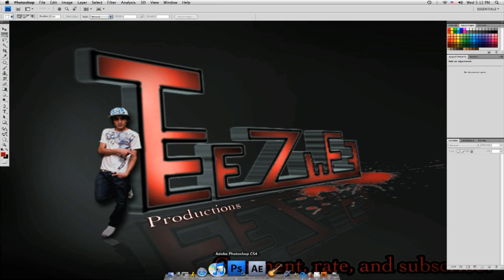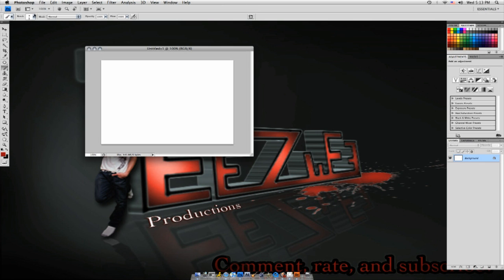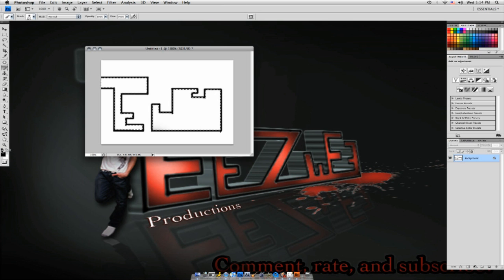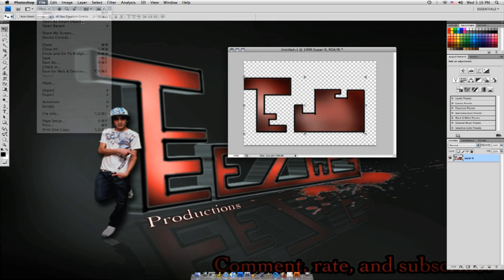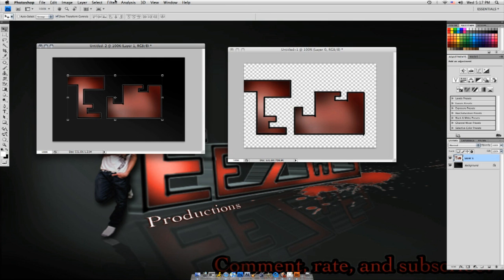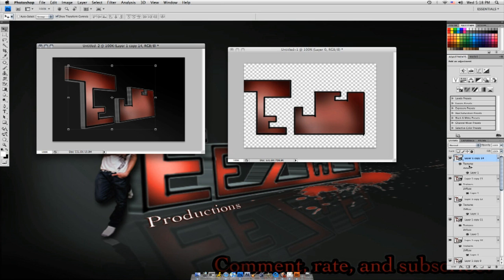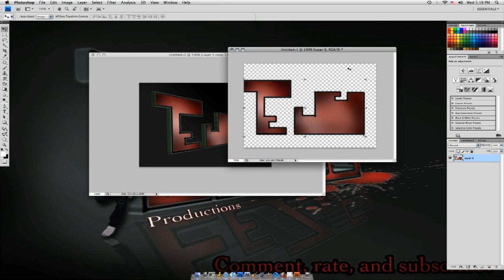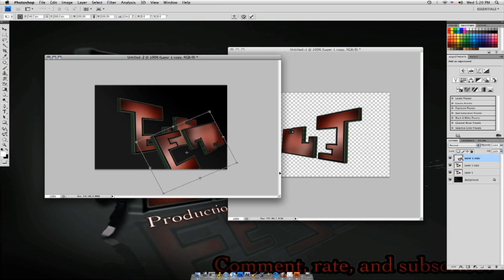Photoshop CS4 green screen background. PART 1(xOMGitsBECKYYY tutorial request)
I hope it help you Becky.
This shows how i made my background for my youtube logo thingamababer (you can see it on my channel)